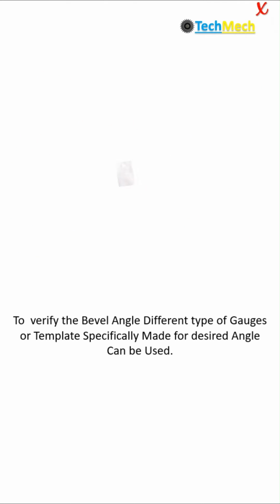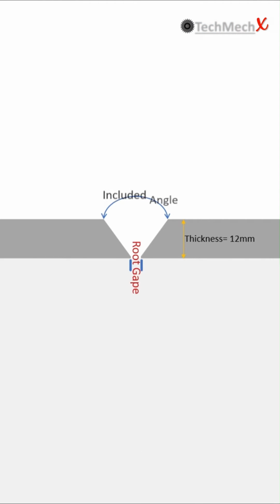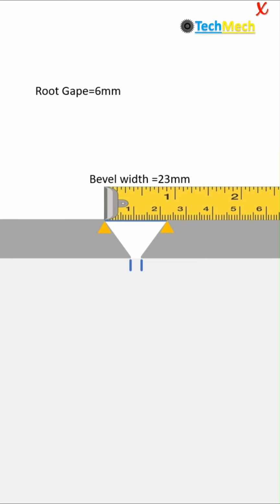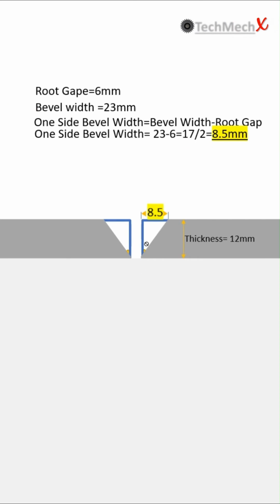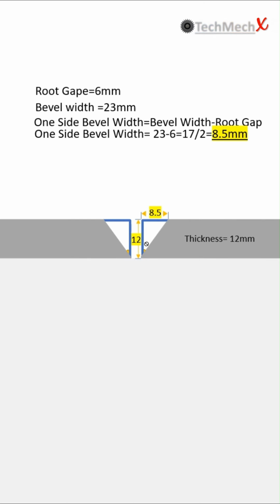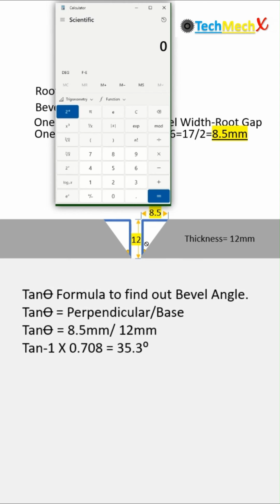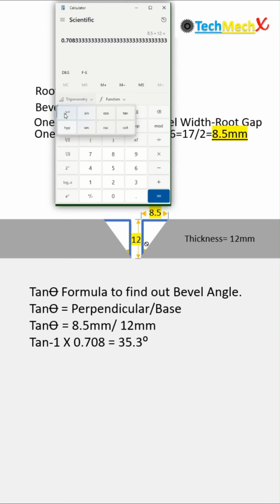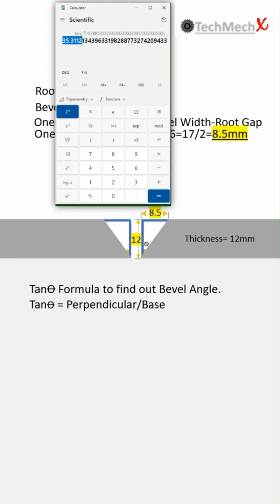How to Check the Weld Bevel Angle using fundamental trigonometric formulas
Unlock the power of trigonometry with this practical guide! 📐 In our latest video, we delve into the art of determining bevel angles using fundamental trigonometric formulas. Whether you're a woodworking enthusiast, engineering student, or simply curious about the applications of mathematics in everyday tasks, this tutorial is for you. Join us as we demystify the process step by step. Don't miss out on enhancing your mathematical toolkit! Watch now and master the art of finding bevel angles effortlessly. Trigonometry Mathematics BevelAngles Tutorial Learning Education"
To verify the bevel angle, different type of gauges of the template specifically made for the desired angle can be used. However, the bevel angle can also be calculated by using trigonometry. To learn more about this topic, let's assume we have single bevel 12 mm thick pipe.
The first record root gap by using root gap gauge Measure bevel width by using machining
tape. To calculate the bevel width on one side, we subtract the root gap from the overall bevel width. In this case the bevel width is 23 Mand the root gap is 6mm Therefore the one side bevel width is equal to 23mm 6mm, which is equal to 17 mm. To convert this in a single measurement we divided the result by two, the resulting in one side bevel width of 8.5 mm In this scenario, we are given a pipe with the thickness of 12 mm It is important to note that in this context, the perpendicular side is the side opposite to the angle which is 8.5mm, while the base side is the side adjacent to the angle
which is 12mm pipe thickness. To determine the bevel angle, we can use the tangent formula. By substituting the values, we have tan Ꝋ equal to 8.5 / 12 mm Evaluating this expression we find that the tangent is approximately equal to 0.708. To find the actual angle, we take the inverse tangent of 0.708, which give us approximately 35.3°. Therefore, the Bevel angle of the pipe at one end is 35.3°.